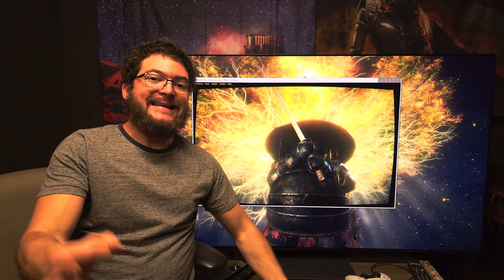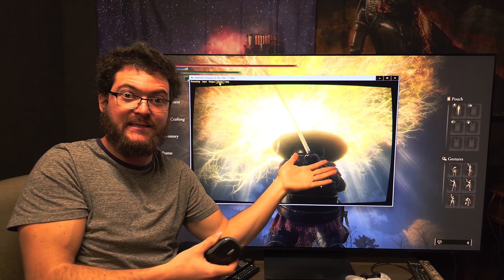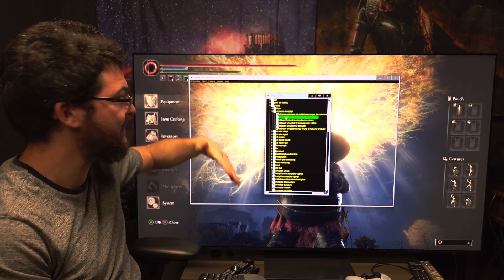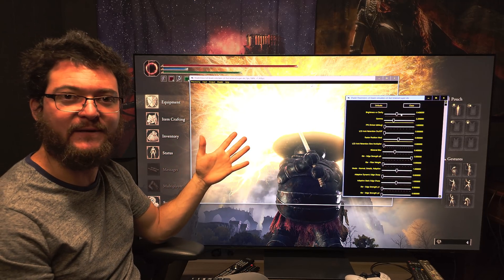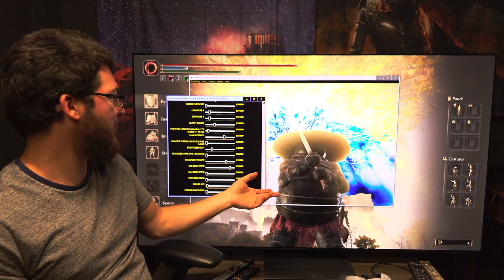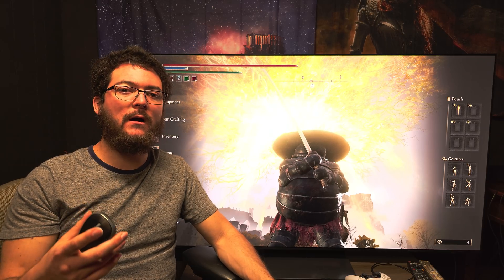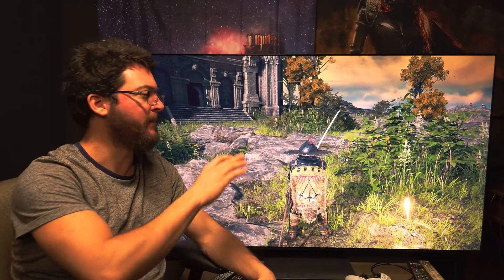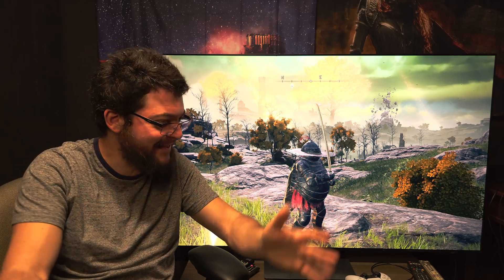ShaderGlass app might change everything. CRT simulation shader working now for all PC games?